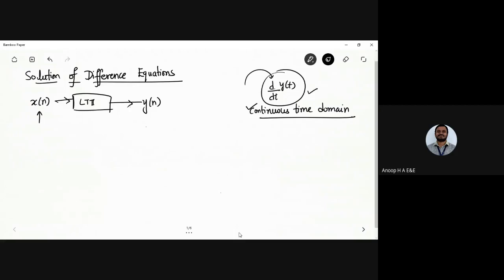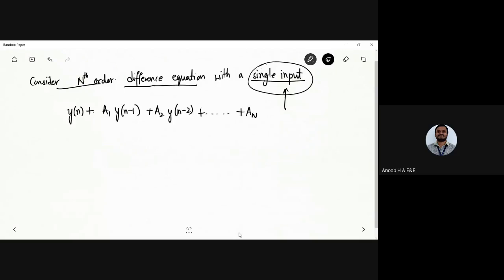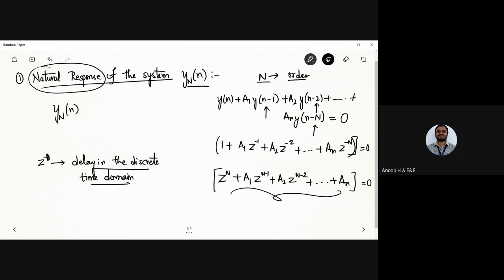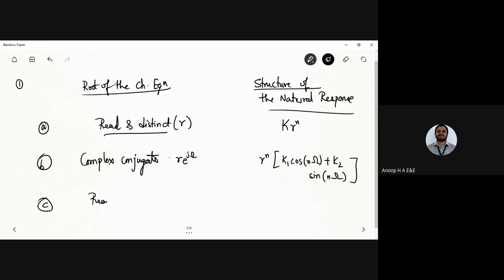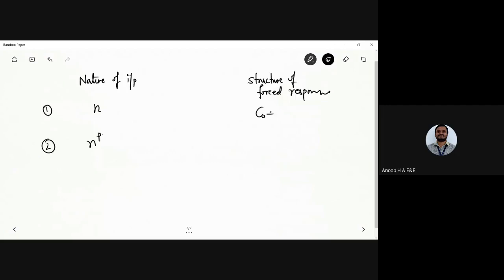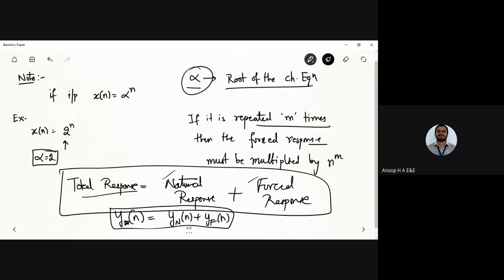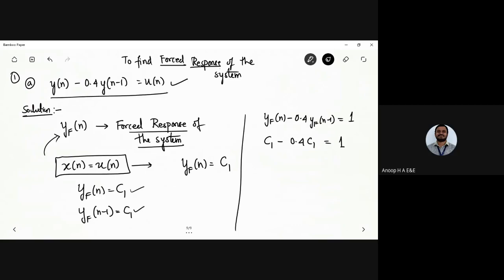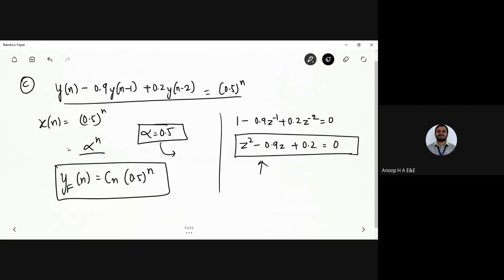Solution to Difference Equations